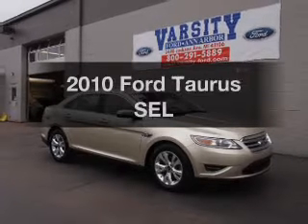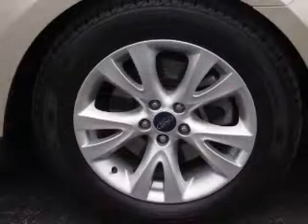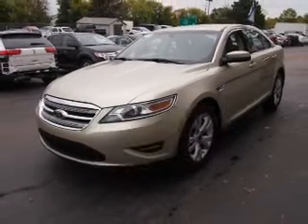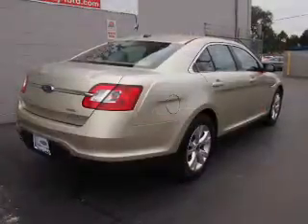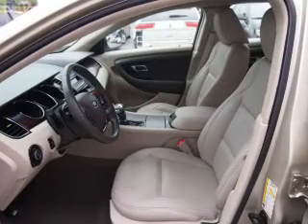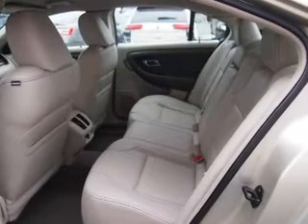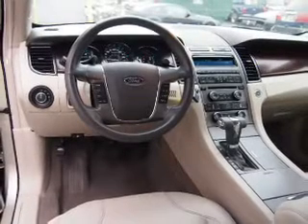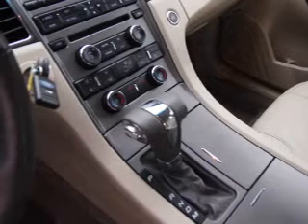2010 Ford Taurus - Ann Arbor MI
Year: 2010
Make: Ford
Model: Taurus
Trim: SEL
Engine: 3.5 liter 6 cylinder 24 valve
Transmission: 6-Speed Automatic
Color: Gold Leaf Metallic
Mileage: 32596
Address:
3480 Jackson Ave